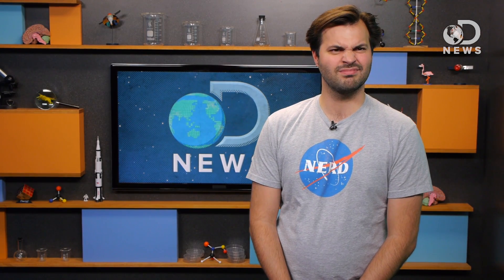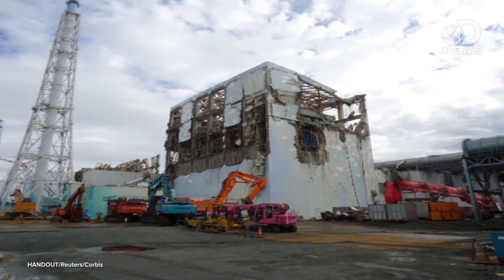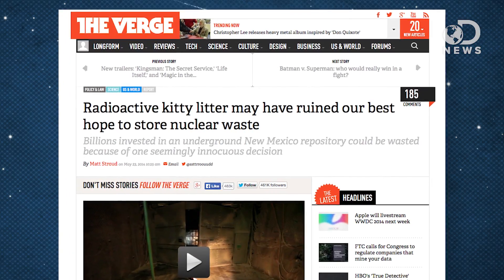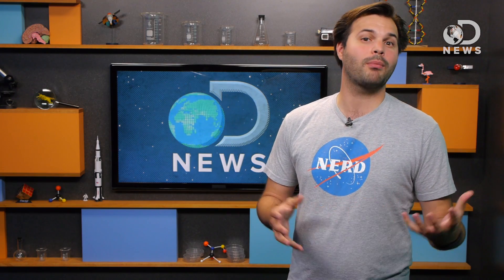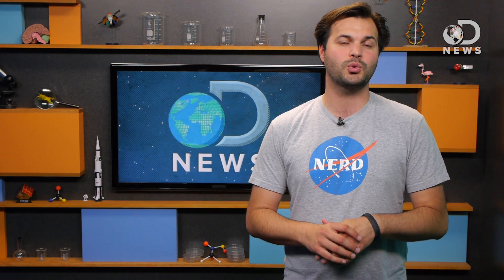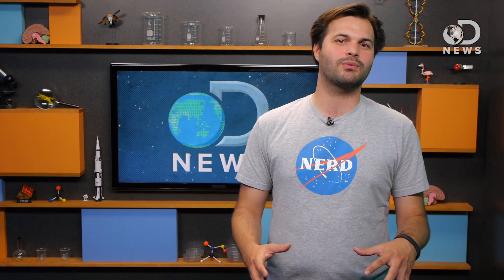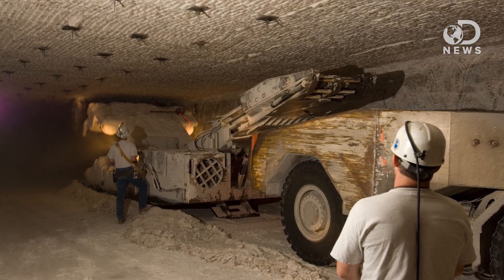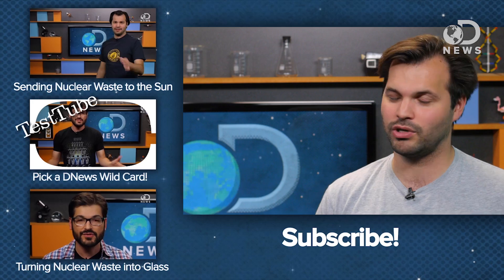Where Do We Store Nuclear Waste?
Nuclear energy is one of the most efficient forms of energy, but it is also very dangerous. Where do we store the radioactive waste? Trace explains where we store it, and if our current method of storage is safe.

10 Pros and Cons of Nuclear Power
"The idea of an atom began with the Greek philosopher Democritus, who proclaimed all matter consisted of tiny particles."

How does nuclear waste disposal work?
"Nuclear waste epitomizes the double-edged sword of modern technology."
Radioactive kitty litter may have ruined our best hope to store nuclear waste
"Some of the most dangerous nuclear waste in the US is currently scattered between 77 locations all over the country, awaiting permanent storage. Until February, many experts suggested that the best place to put it was a facility about 40 miles east of Carlsbad, New Mexico, called the Waste Isolation Pilot Plant (WIPP)."

The nuclear waste problem: Where to put it?
"Currently, the US has no permanent disposal site for nuclear waste. A new presidential commission is exploring ways to solve the problem of storing highly radioactive spent nuclear fuel."

Where Would YOU Put Our Nuclear Waste?
"On Valentine's Day, a small puff of radioactivity exited the only deep geologic repository for nuclear waste operating in the world, the Waste Isolation Pilot Project near Carlsbad, New Mexico."

Is Shale A More Realistic Candidate for Nuclear Waste Sites?
"Civilian nuclear power plants came on line in the mid-1950s before most of us were born."